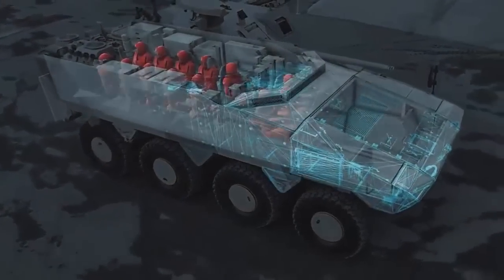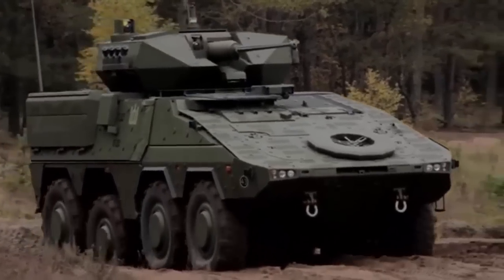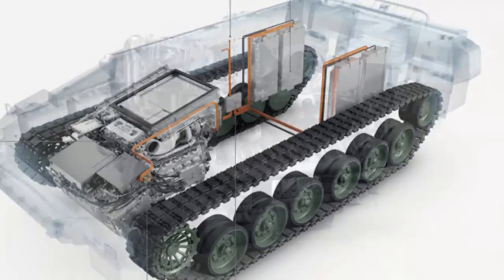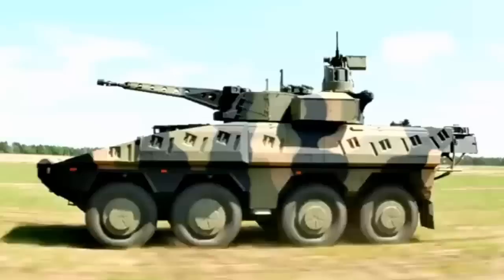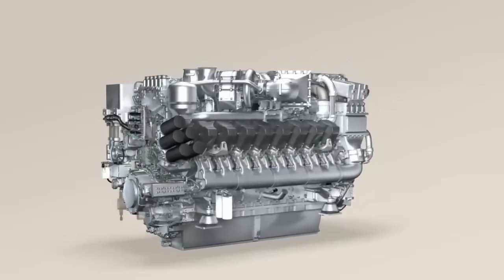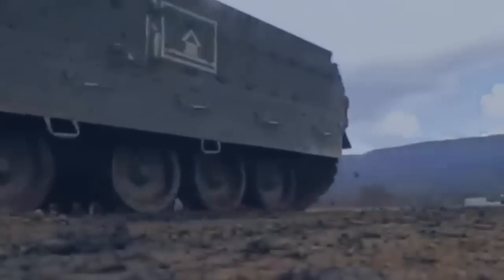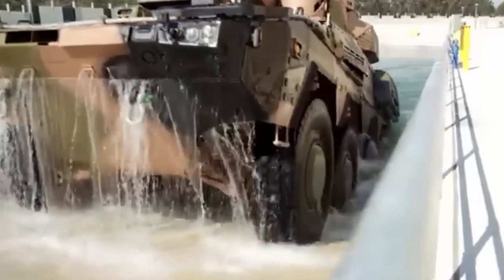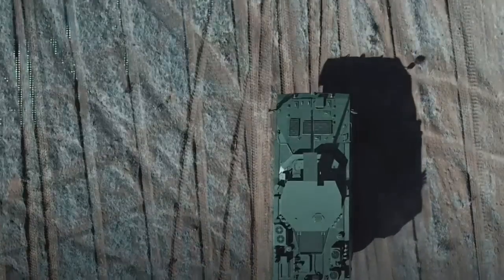The UK's New Generation Armored Vehicles With Stealth Mode Hybrid Propulsion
The UK has also initiated trials of hybrid technologies on its armored military vehicles. The hybrid drive concept is designed to fully integrate within the vehicle, occupying minimal space to allow for more equipment and personnel. The core of the solution is a highly mobile and extremely compact drive solution, taking into account increasing cost pressure, tight budgets, and the need for significantly larger vehicle fleets.